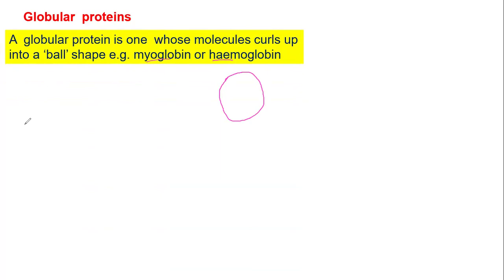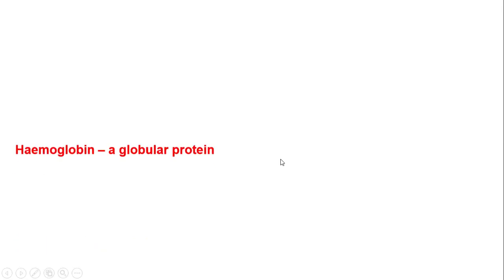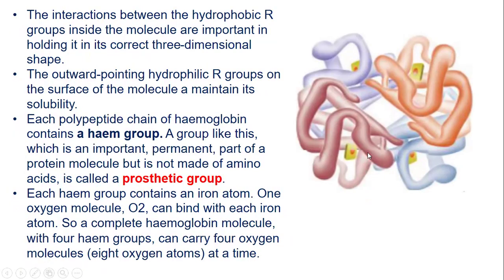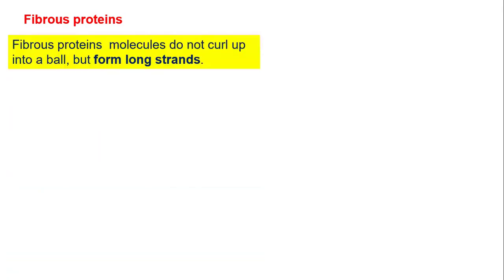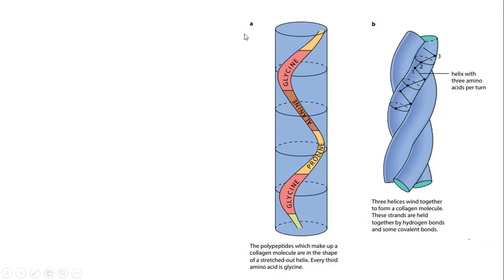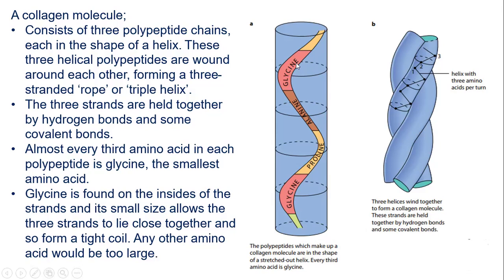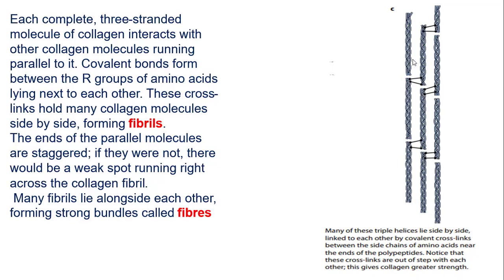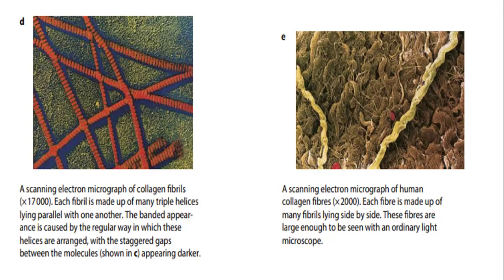GLOBULAR PROTEINS (HAEMOGLOBIN) and FIBROUS PROTEINS (COLLAGEN)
This lesson explains the structure of haemoglobin as a globular protein and collagen as a fibrous protein